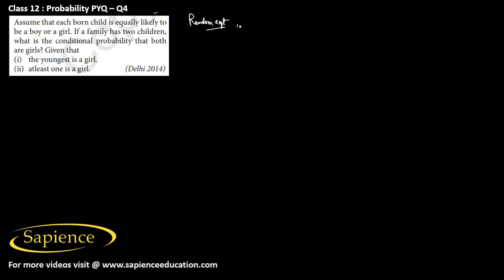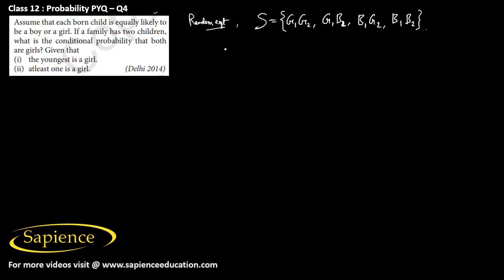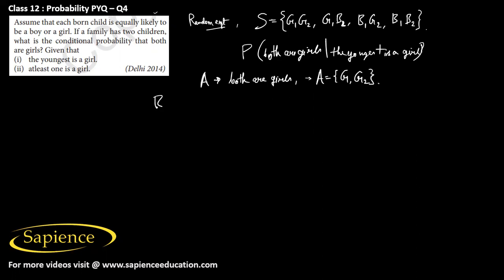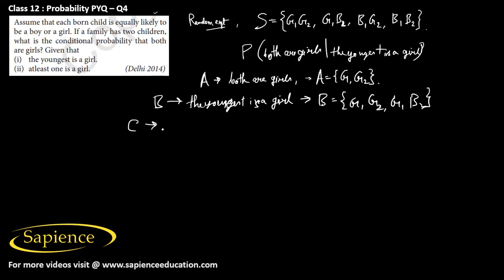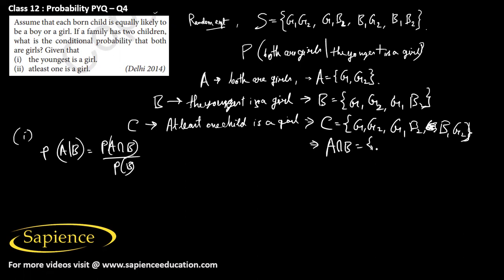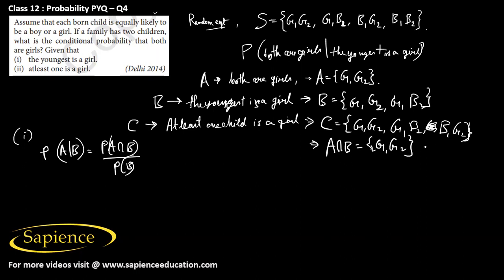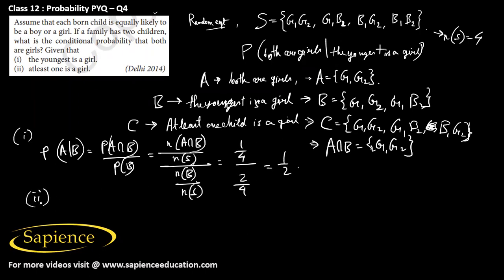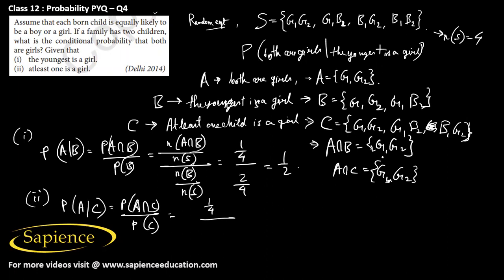Probability CBSE PYQ Q4